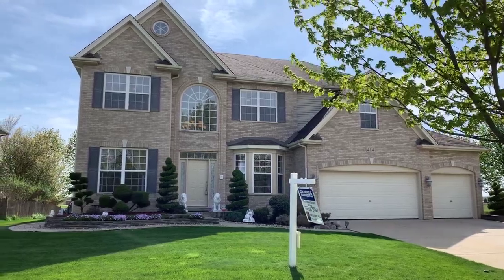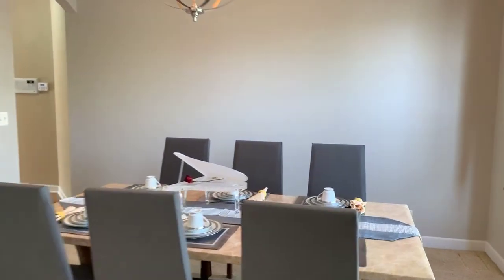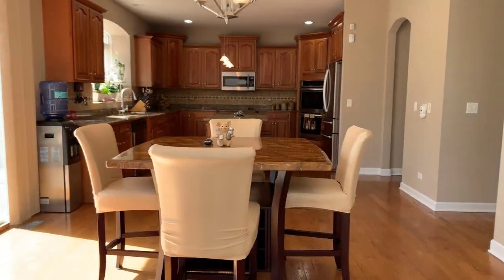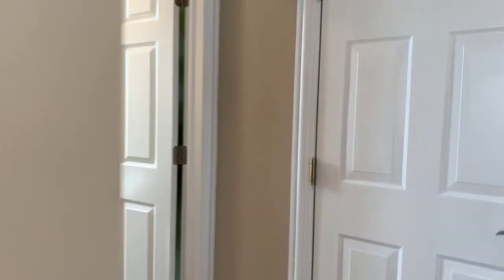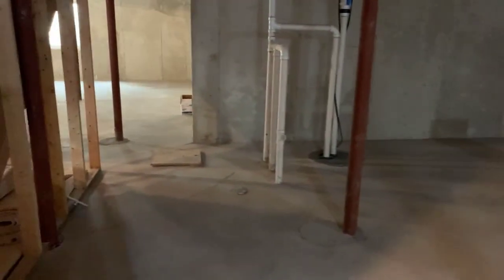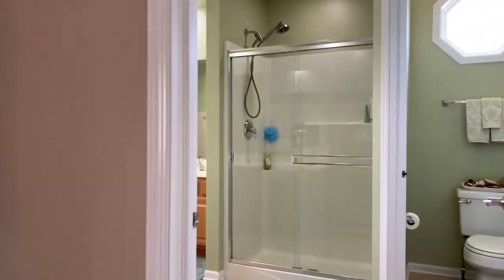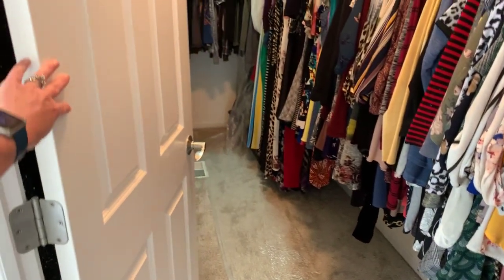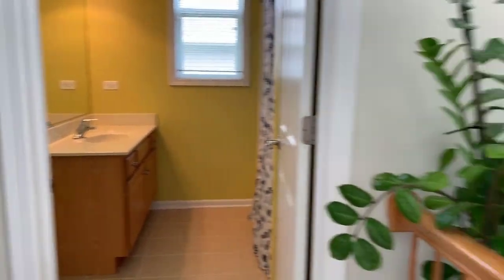414 Heatherwood Drive Oswego IL Narrated Tour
Take a look inside 414 Heatherwood Drive Oswego and see the floorplan and amenities this home has to offer. Listed for sale by Erin and Jerry Hill at Coldwell Banker Real Estate Group mls# 10635079

 Luxury living at its finest! This gorgeous home will steal your heart the moment you enter the stately 2 story foyer with its gleaming hardwood floors & sweeping views of the formal living & dining rooms. 1st floor office makes working from home a breeze. Relax in the generous sized 2 story family room featuring a fireplace & beautiful pond views, serene enough to sooth away the days stress. Beautifully appointed gourmet kitchen with Cherry cabinetry, Stainless Steel appliances, granite counter tops, custom backsplash & island overlooking the breakfast room. Upstairs you will find all new carpet, 3 full bathrooms and spacious bedrooms for everyone! Elegant master suite with tray ceiling, walk in closet & double sided gas fireplace opening to a cavernous full luxury bath including double sinks, whirlpool tub & separate shower. Full basement is plumbed for a bathroom & just waiting for your finishing ideas. Located on a premium pond lot with gorgeous retaining walls, grill alcove, 2 tier paver patio with built in firepit and sidewalks curving around to the front of the lavishly landscaped home. All of the bells and whistles are here, attention to detail shown throughout. It doesn't get any better than this!